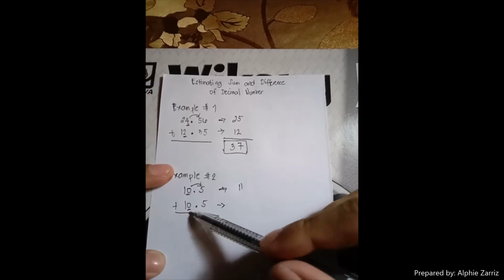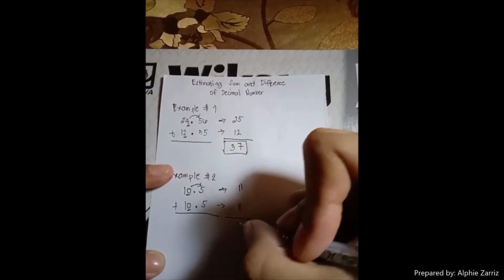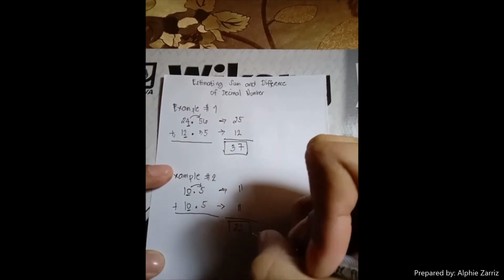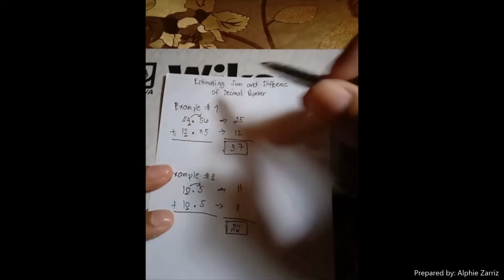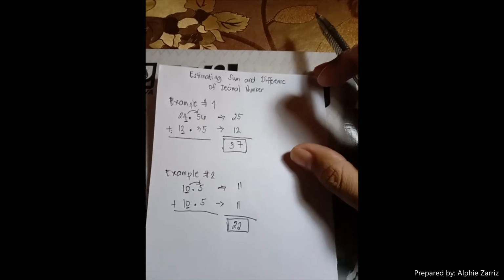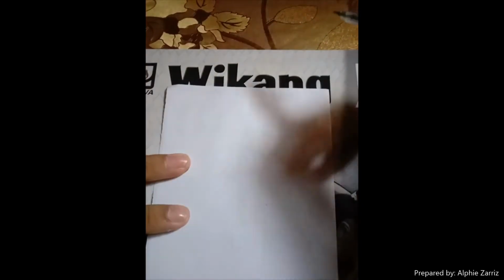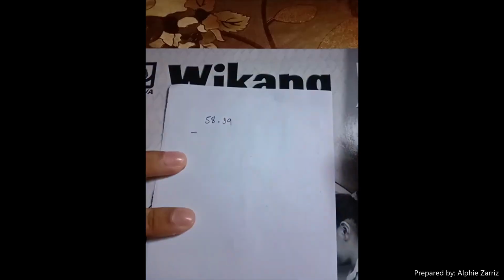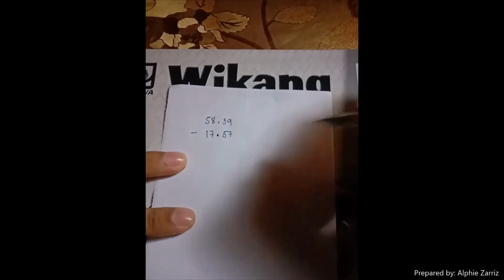Estimating Sum and Difference of Decimal Number